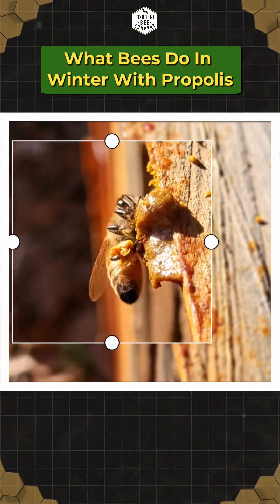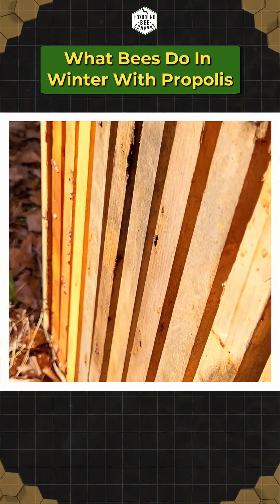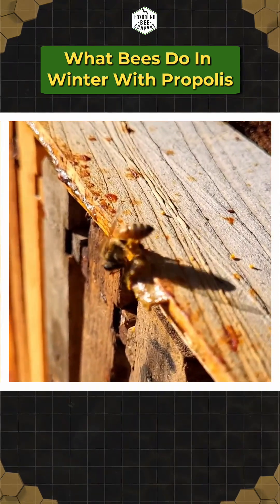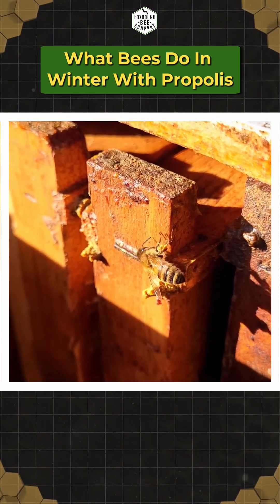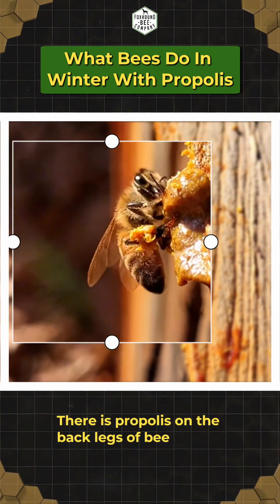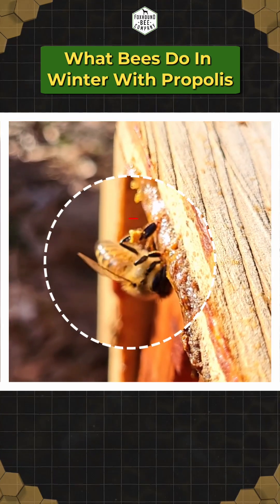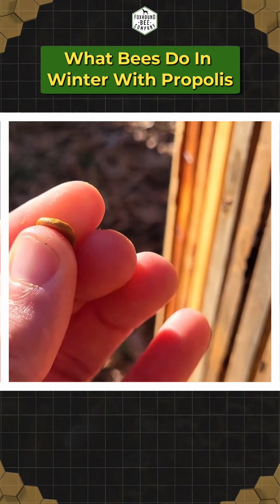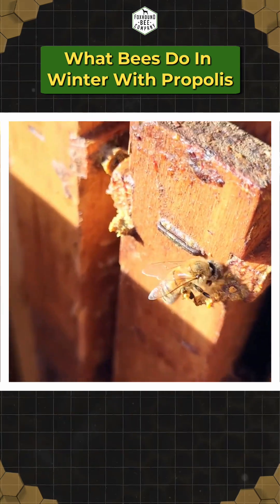What Bees Do in Winter with Propolis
Ever wonder what bees really do in winter?
It's not just about staying warm—it's about survival, strategy, and propolis.

In our latest YouTube video, we dive into how bees use this powerful natural substance to seal, protect, and insulate their hive during the coldest months.

🏬 Shop Our Brick and Mortar Store: [Visit Us in Birmingham, AL]

About Foxhound Bee Company:

Located in the heart of Birmingham, Alabama, Foxhound Bee Company is your go-to source for everything beekeeping. Whether you're just starting or have years of experience, our expert team is here to support you with top-quality supplies, informative blogs, and hands-on classes. Join us on this journey and make your beekeeping adventure truly buzzworthy!